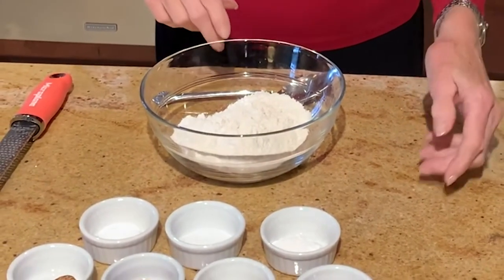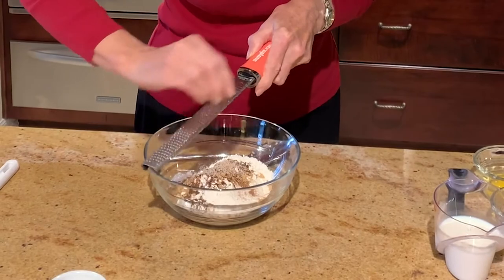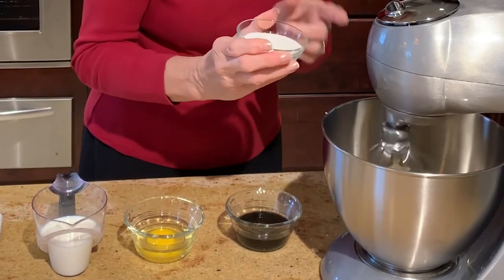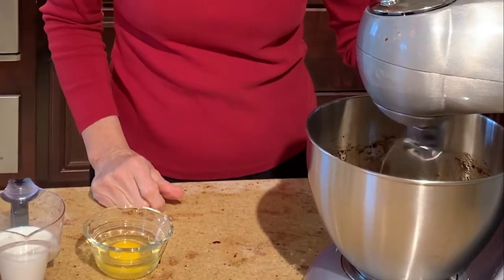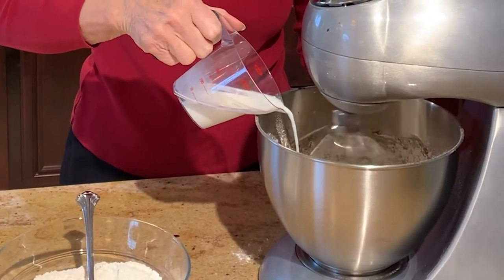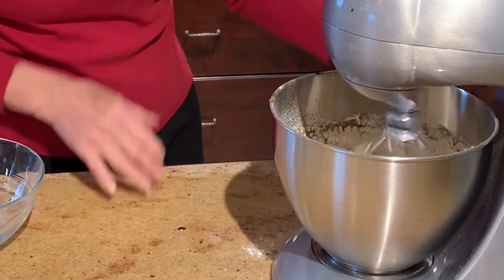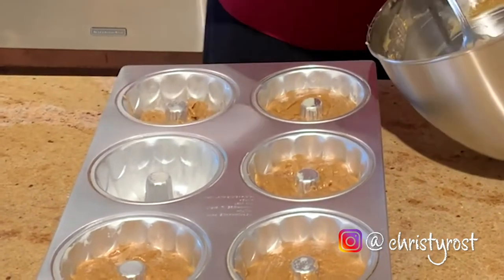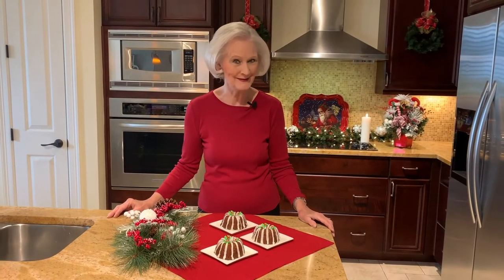Christy Rost's Molasses Mini Bundt Cakes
Perfectly sized for smaller celebrations, Christy Rost's individual mini-cakes are designed to end Christmas dinner on a high note.

Molasses Mini Bundt Cakes

Ingredients
½ cup unsalted butter, softened
½ cup brown sugar, packed
¼ cup granulated sugar
¼ cup molasses
1 egg
1 ¼ cups flour
1 teaspoon baking powder
½ teaspoon salt
¼ teaspoon baking soda
1 teaspoon cinnamon
¾ teaspoon ground ginger
½ teaspoon ground cloves
¼ teaspoon freshly grated nutmeg
½ cup milk
6-mold mini-Bundt cake pan

Preheat the oven to 350 degrees. In the large bowl of an electric mixer, cream butter with sugars until the mixture is light and fluffy. Add molasses and egg, and beat well.

In a medium bowl, stir together flour, baking powder, salt, baking soda, cinnamon, ginger, cloves and nutmeg. Gradually add the flour mixture, alternately with the milk, to the creamed mixture to form a thick batter.

Spray mini-Bundt cake molds with nonstick cooking spray with flour. Spoon the batter into the molds, filling each half full. Bake 20 to 22 minutes, or until a cake tester inserted into the cakes comes out clean. Remove the pan from the oven and cool 25 minutes. Place a rack over the pan, turn it over, and tap the bottom of each mold to release the cakes. Cool cakes completely.

Yield: 6 mini Bundt cakes